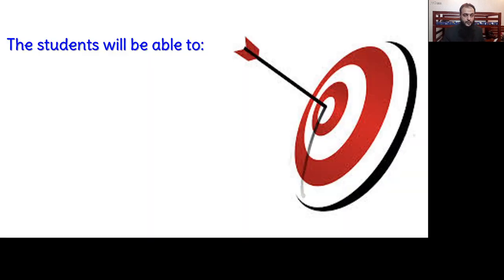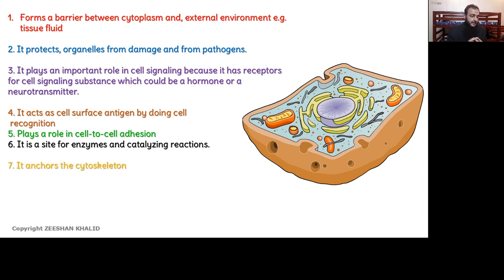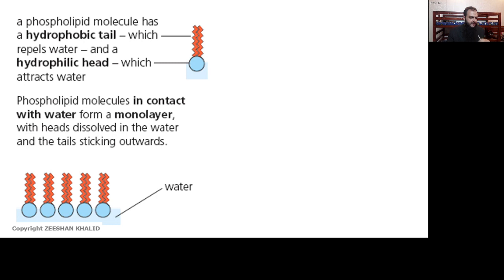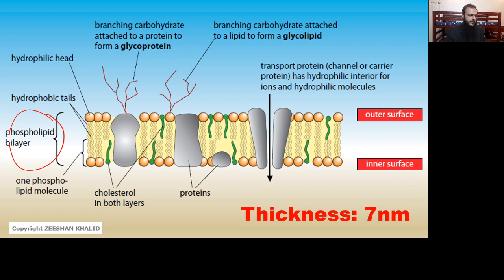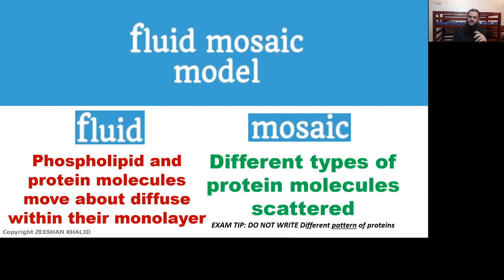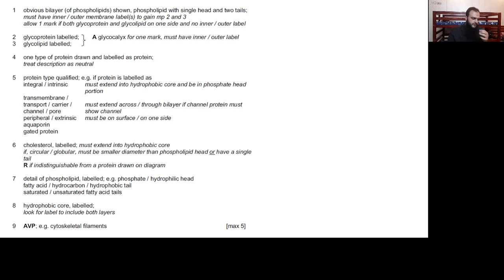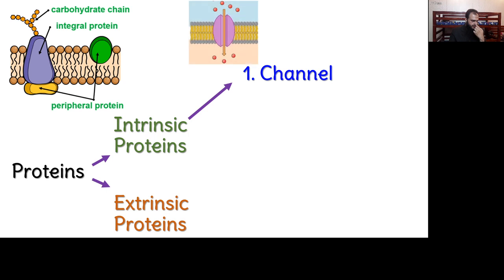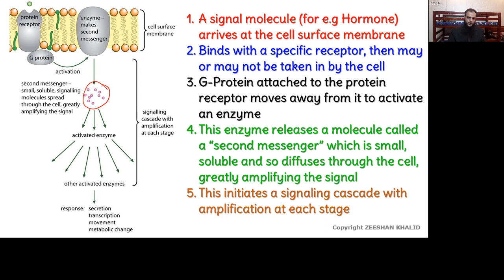Membranes (Topic 4) AS Biology - Zeeshan Khalid